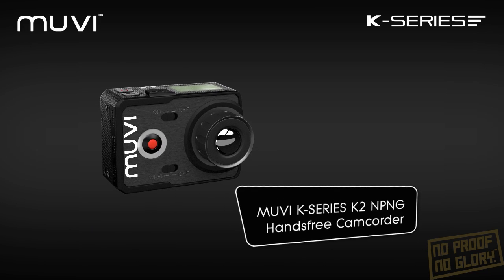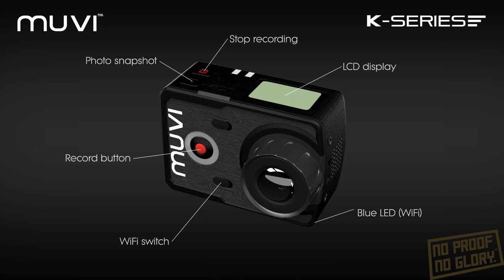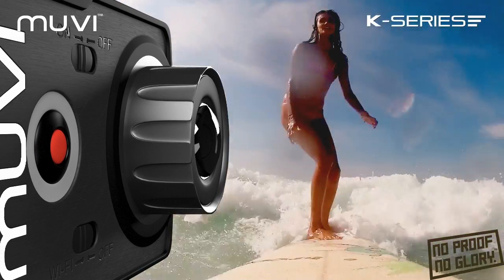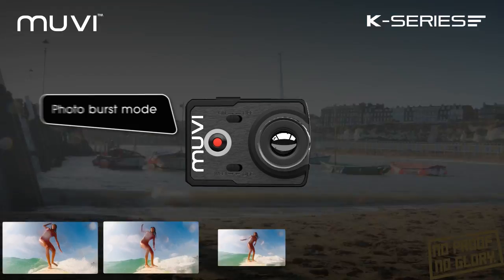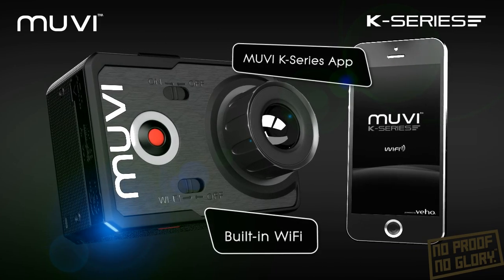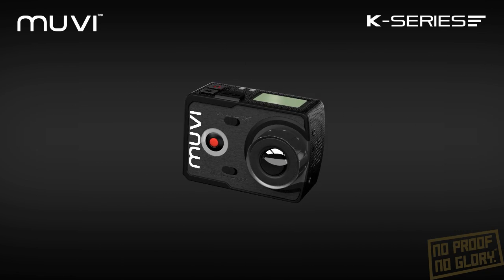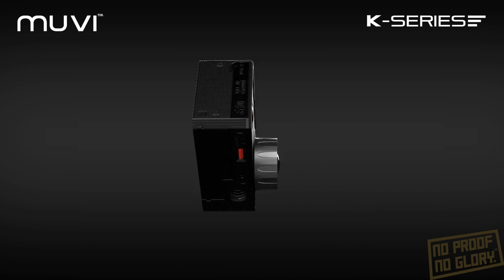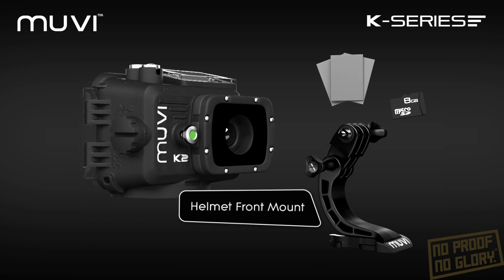Veho VCC-006-K2NPNG - MUVI K-Series K-2 NPNG Wi-Fi Handsfree Camera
The MUVI™ K2 NPNG takes handsfree video capture to the next level. The enhanced MUVI™ K2 XA-7 Achilles chipset extends your options for filming with a top specification of 1080p @ 60 FPS using 19Mbits/sec. The MUVI™ K2 NPNG also comes ready for watersports including the new waterproof case capable of operating at depths of 100 metres (330 feet) and is bundled with the detachable LCD screen, 8GB memory, helmet front mount and is packed into a reusable protective carry case.

The MUVI™ K-Series has a new smaller & sleeker form factor which makes this camera even more versatile than the previous MUVI™ HD models. Measuring only 6cm x 4cm x 2.3cm (2.7in x 2in x 1in) the K-Series is the smallest high definition MUVI™ yet, meaning handsfree video capture is easier than ever before.

The MUVI™ K2 records high definition 1080p video at 60 FPS as well as 720p at 120 FPS using the new MUVI™ XA-7 Achilles chipset and has a choice of bit rate, the default being 19 Mbit/s. As well as settings great for handsfree video capture the K2 also has settings to enable broadcast quality video capture for professional and pro-sumer use.

The K2 captures stills at 8, 12 and 16 megapixel, and now comes equipped with photo burst mode that allows you to take up to 10 photos per second, which is perfect for trying to achieve the perfect action shot. Additional new features include 180 degree rollover which means if you are mounting your K-Series upside down the footage plays back the correct way up and G-sensor auto-start which allows you to set your MUVI™ to start recording on a change of gravity. You can also now capture interval stills during video capture at a set of pre-defined periods so you can save the best still images handsfree while capturing footage.

The MUVI K2 now has an interchangeable, rechargeable lithium battery which has a capacity of 1500mAh, the largest on the handsfree camera market, which will allow up to 4 hours of continuous recording.

It also ships with the K-series waterproof case enabling dives of up to 100m and has operational buttons for video control and photo capture underwater. The K-Series waterproof case also has a changeable back door for use with or without the detachable LCD screen and has a port opening for charge and record purposes when your waterproof case is mounted outside water. The K2 NPNG is also fully compatible with all the current mounts and accessories in the MUVI HD range.

The K2 NPNG bundle ships in a protective carry case that also includes a detachable viewing screen so that you can change settings and navigate the on screen menu, use as a view finder or review your footage. The NPNG bundle also packs 8GB of memory to get you started as well as additional mounting options.

The MUVI K-series now comes with built-in Wi-Fi with a range up to 60 metres, which allows you to connect and pair with your smartphone. The MUVI K-Series APP allows you to connect your K-Series camcorder wirelessly to your iPhone via WiFi so that you can view live, record videos, take photos and share through email, Facebook, Twitter and more. The app is available on the Google Play Store & also on the Apple iOS App Store.

The MUVI K2 NPNG still has all the features as its predecessor, such as loop-recording, auto video, time lapse continuous photo, exposure control & digital zoom.

Additional K-Series Accessories
- Detachable LCD viewing screen
- Wireless Remote Control
- Spare Battery

Key Features
- HD video capture: 1080p @ 60 FPS or 720p @ 120 FPS at 19M/bits
- 1500mAh interchangeable rechargeable lithium battery for up to 4 hours record time
- Up to 16MP stills with photo-burst and continuous photo to allow time lapse videos and interval photos
- Wi-Fi enabled app to allow wireless streaming & remote recording
- Includes waterproof case capable of depths up to 100m, detachable viewing screen, carry case, 8GB memory and additional mounting options

Box Contents
- K2 NPNG MUVI K-Series Camera
– Rugged Case
- Battery
- USB Charging Cable
- K-Series Tripod Mount
- Right Angle Mount
- Flat Velcro Mount
- Flat 3M Mount
- Waterproof Case
- Flat Back for Waterproof Case
- Anti-mist tabs
- Tripod Arm (for WPC)
- LCD Back for Waterproof Case
- 3M Curved Helmet Mount
- Helmet Front Mount
- LCD Screen
- 8GB microSD card
- NPNG Lanyard
- MUVI Decal Sticker
- No Proof No Glory Decal Sticker
- No Proof No Glory Sticker
- CMOS Protector
- Printed Quick Start Guide (English, French, Spanish, German, Italian, Portuguese, Russian and Japanese).

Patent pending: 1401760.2